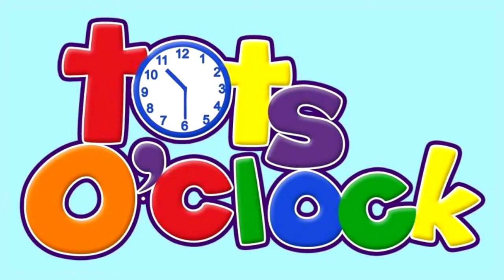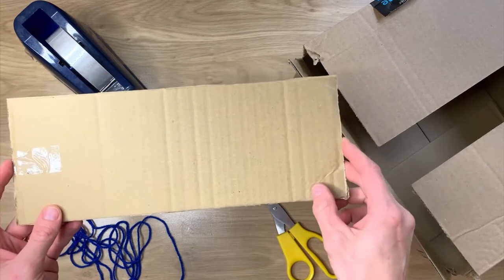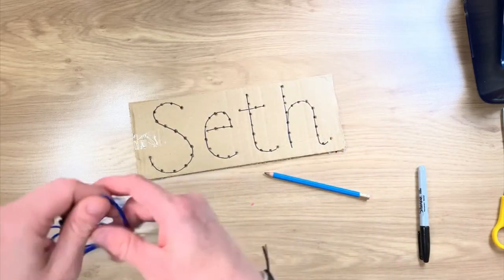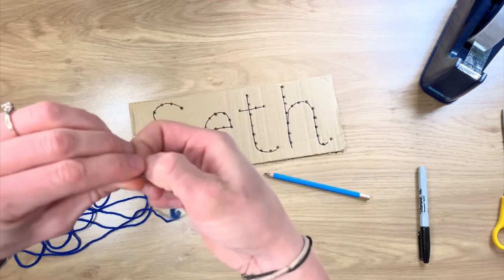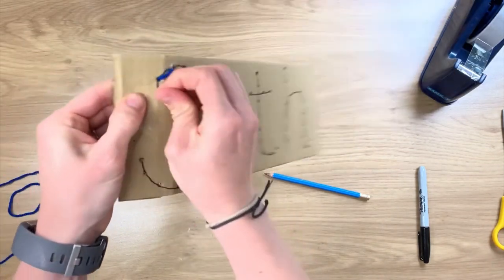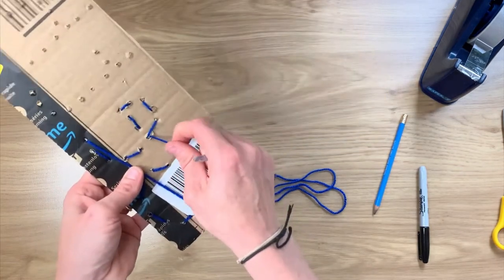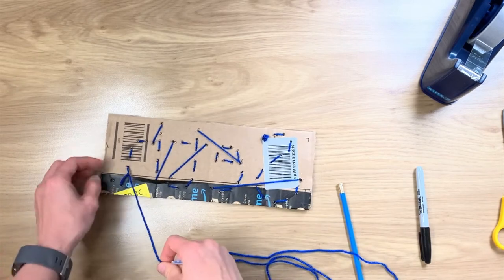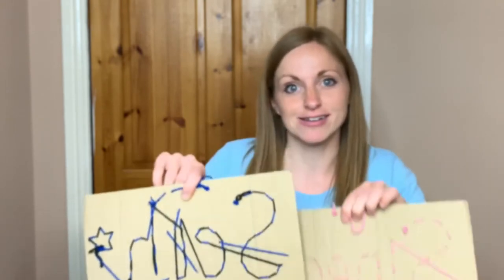Kids Crafts- Sew Your Name [Really easy crafts for kids with step by step instructions]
A quick and simple craft to do with your children- perfect to keep them entertained! Make it and find somewhere special to hang it. Perhaps on their bedroom doors!

You could even get them to make some for their friends or family!

I can't wait to see what your little ones create!